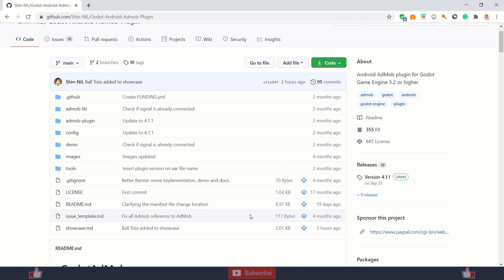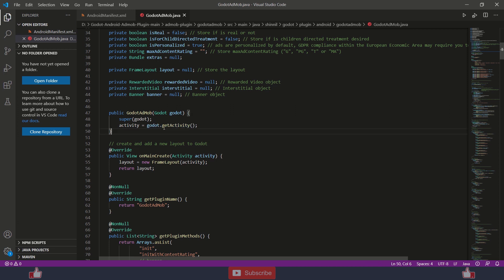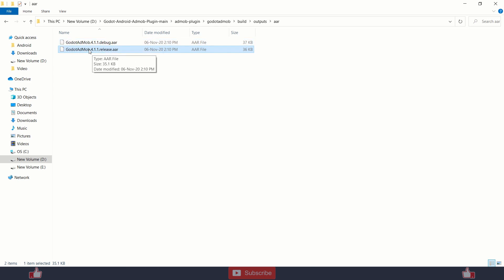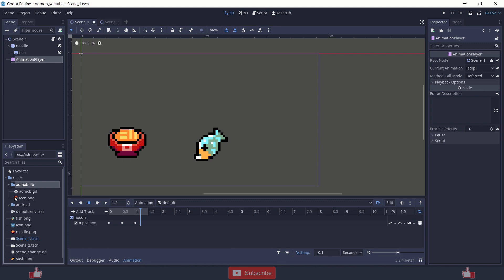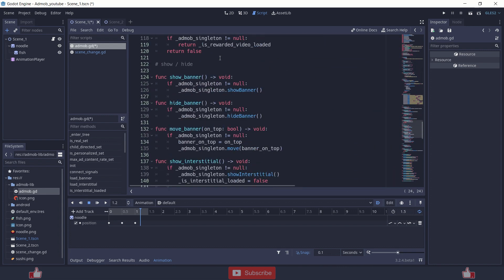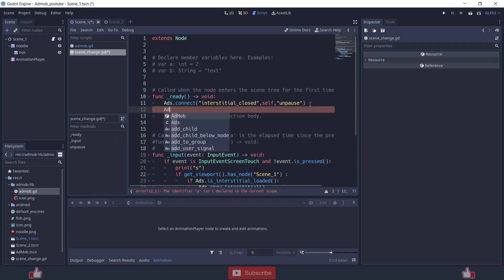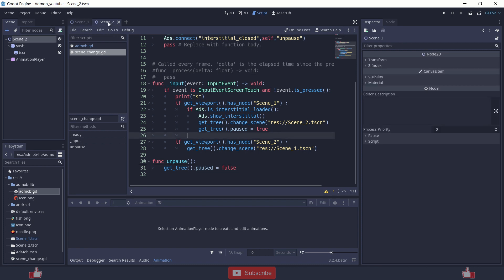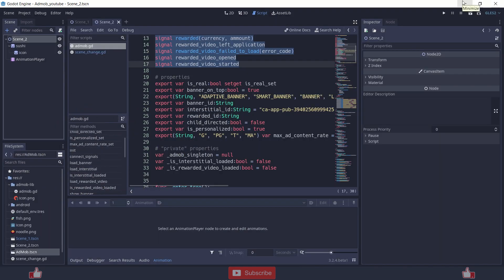(NEW) How I use AdMob in Godot 3.2.4 || Game Dev || English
In this video, I have shown how I use AdMob in Godot 3.2.4.

Locations-

GodotAdMob.java - Godot-Android-Admob-Plugin-main\admob-plugin\godotadmob\src\main\java\shinnil\godot\plugin\android\godotadmob

godot-lib.release.aar - Godot-Android-Admob-Plugin-main\admob-plugin\godot-lib.release

GodotAdMob.version.release.aar - Godot-Android-Admob-Plugin-main\admob-plugin\godotadmob\build\outputs\aar